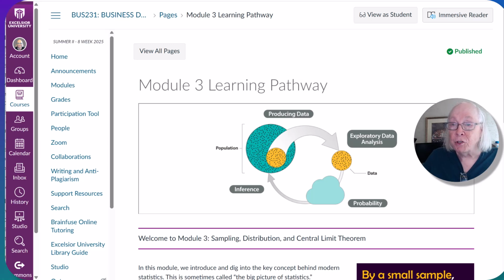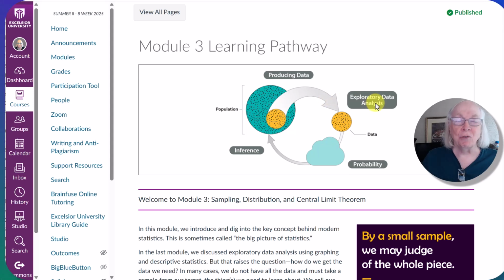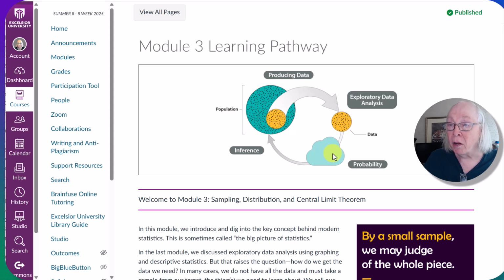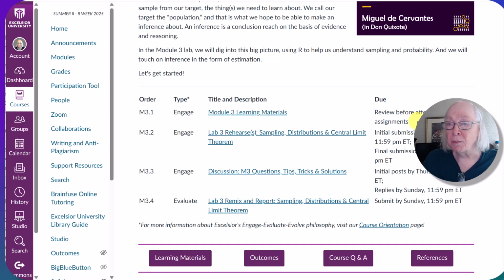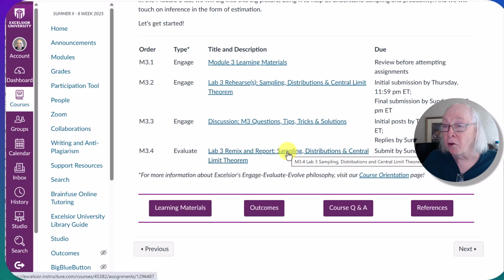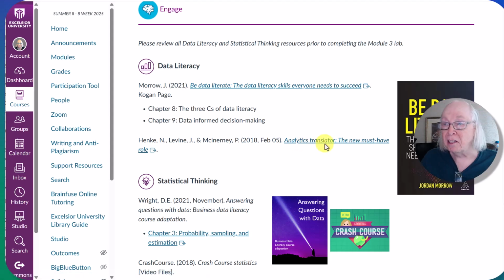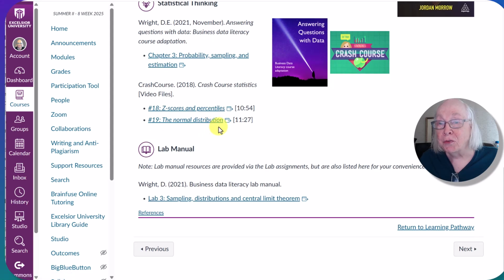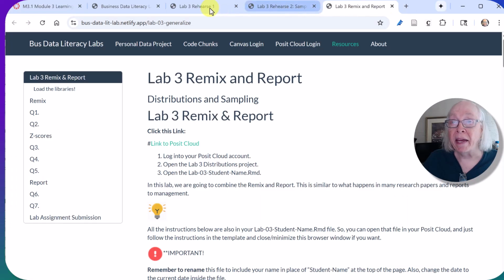BUS 231 Module 3 Intro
An overview of the 3rd module in Canvas and the Lab Manual.